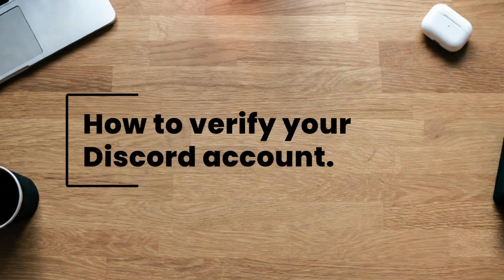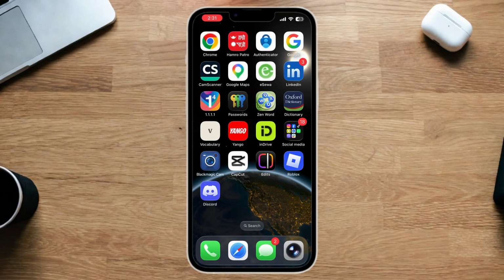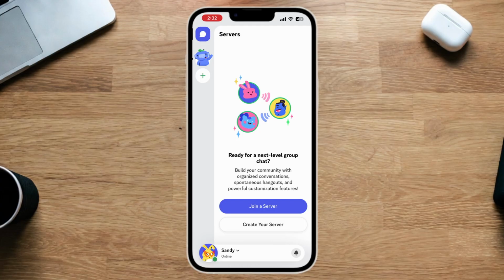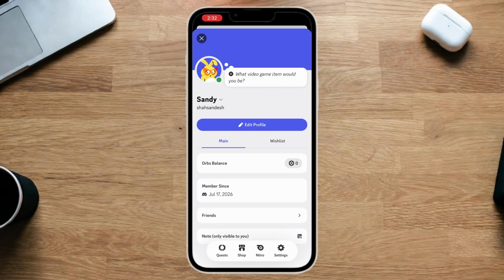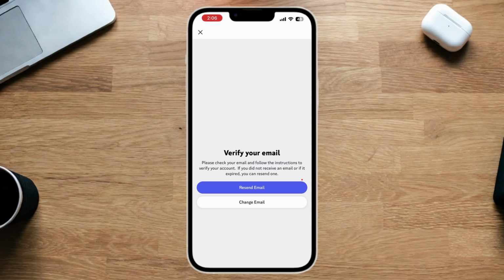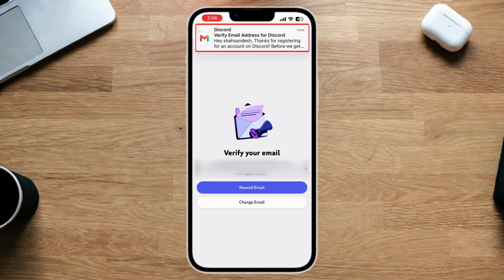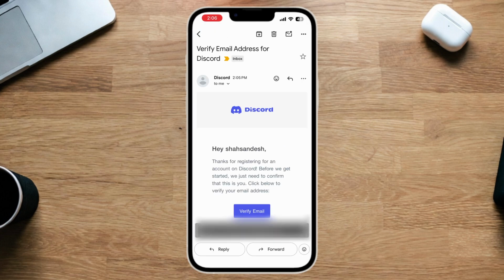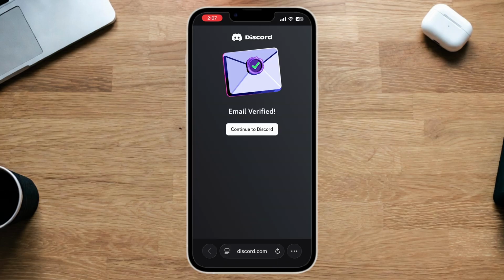How to verify your Discord account ?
How To Verify Your Discord Account: Welcome to our step-by-step guide on "How To Verify Your Discord Account"! We'll show you how to verify your Discord account using the app or website. Whether you're setting up a new account or completing a server verification requirement, these steps will help you verify your account quickly and easily.

In this video, we will show:
How to verify your phone number on Discord
How to complete Discord account verification
How to improve Discord account security